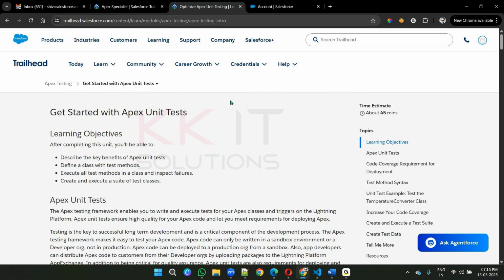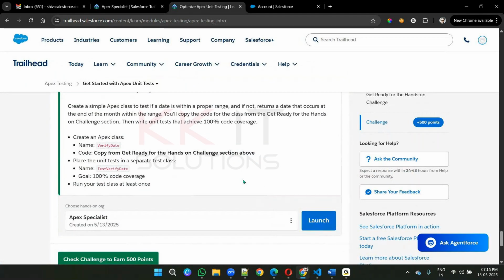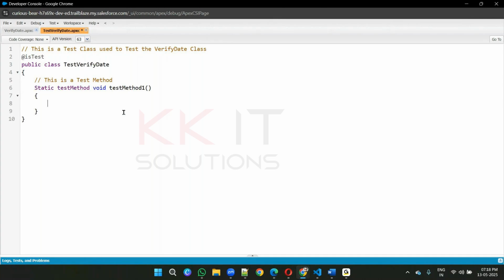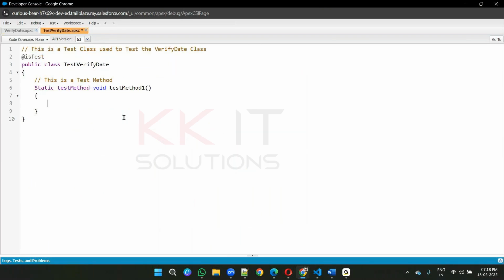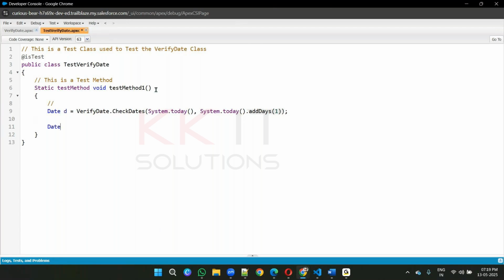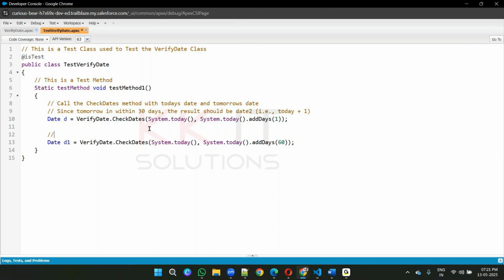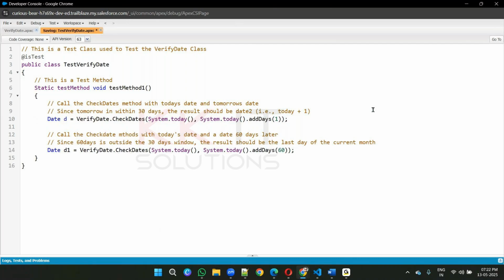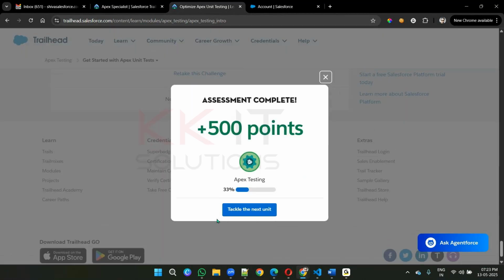Get Started with Apex Unit Tests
Learn how to get started with Apex unit tests in Salesforce. Master the basics of Apex testing with this beginner-friendly tutorial!

Learning Objectives
After completing this unit, you’ll be able to:

Describe the key benefits of Apex unit tests.
Define a class with test methods.
Execute all test methods in a class and inspect failures.
Create and execute a suite of test classes.

Create a Unit Test for a Simple Apex Class
Create a simple Apex class to test if a date is within a proper range, and if not, returns a date that occurs at the end of the month within the range. You'll copy the code for the class from the Get Ready for the Hands-on Challenge section. Then write unit tests that achieve 100% code coverage.
Create an Apex class:
Name: VerifyDate
Code: Copy from Get Ready for the Hands-on Challenge section above
Place the unit tests in a separate test class:
Name: TestVerifyDate
Goal: 100% code coverage
Run your test class at least once